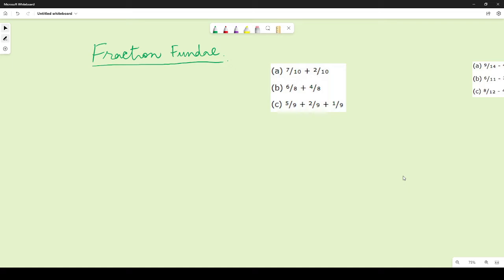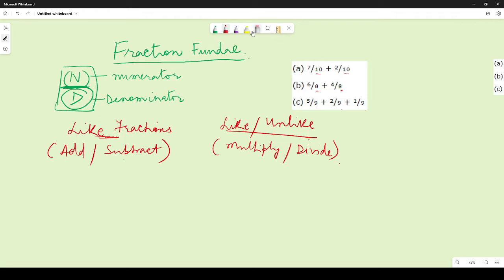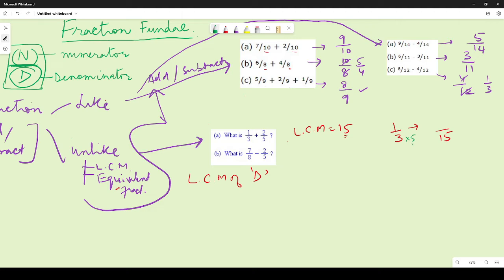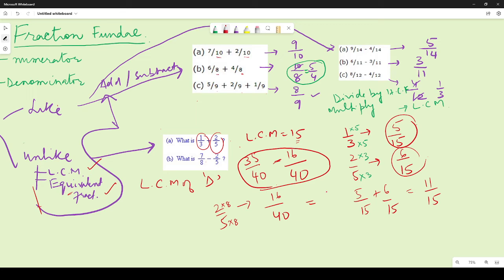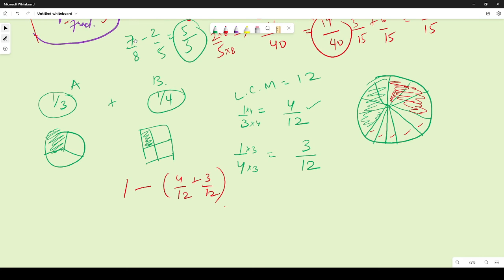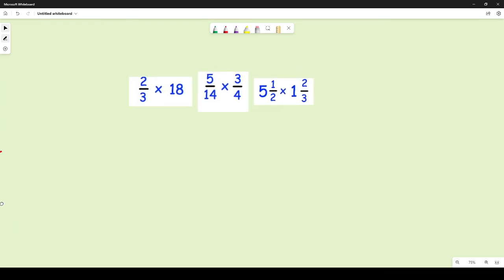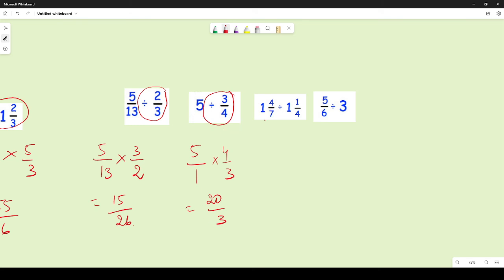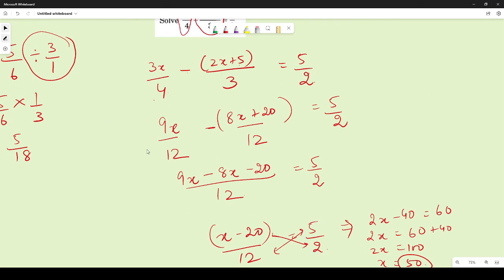ALL FRACTION FUNDAE IN 30 MINUTES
Fractions is a topic in Mathematics that a lot of students fear resulting in Math phobia. Many of my students commit errors while doing operations with fractions. So here I explain about the basic errors which they commit and how to rectify them.
Happy Learning!